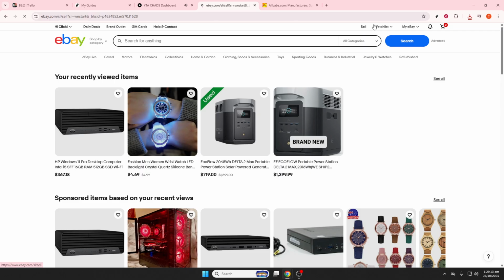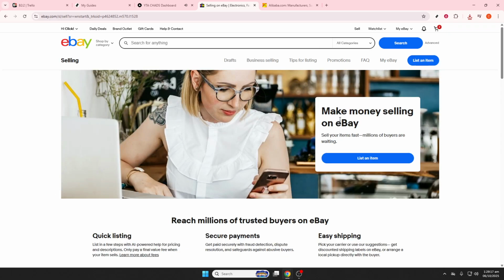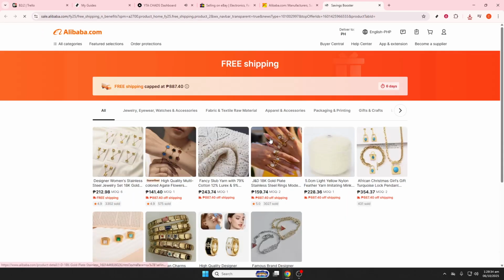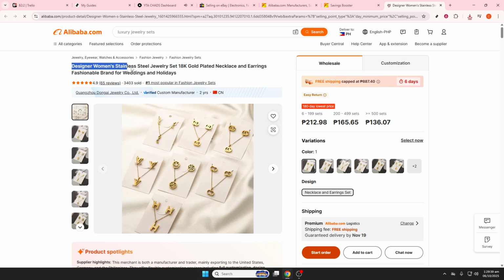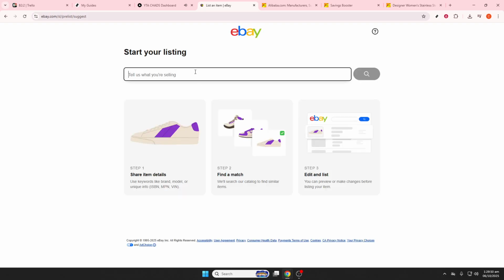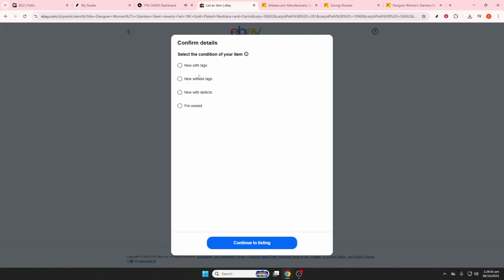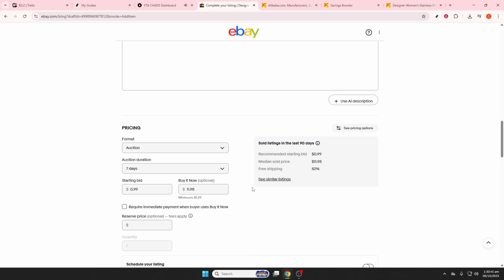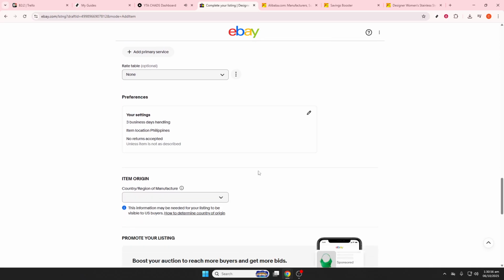How to Sell on eBay Using Alibaba Step by Step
Want to start a profitable eBay business using Alibaba suppliers? In this full step-by-step tutorial, I’ll walk you through how to find trusted suppliers on Alibaba, source products safely, and sell them on eBay for maximum profit!

You’ll learn:
✅ How to create an Alibaba account and find reliable suppliers
✅ How to spot high-profit products to resell on eBay
✅ How to negotiate prices and order samples
✅ How to list Alibaba products on eBay (the right way)
✅ The difference between Alibaba vs AliExpress for eBay sellers
✅ Pro tips for branding, shipping, and avoiding common mistakes

Whether you’re brand new to eCommerce or ready to scale your eBay store, this guide will help you turn Alibaba products into real profits — step by step. 🚀